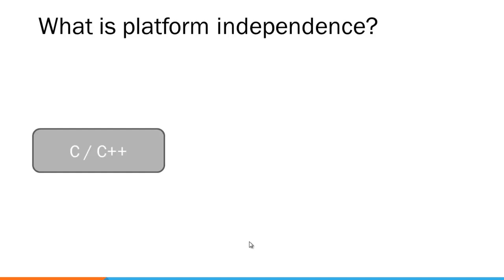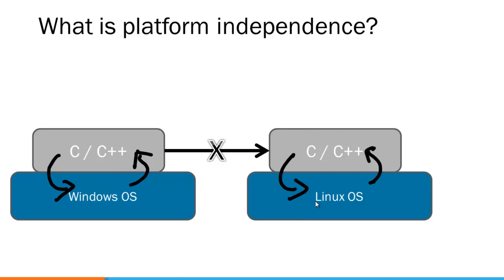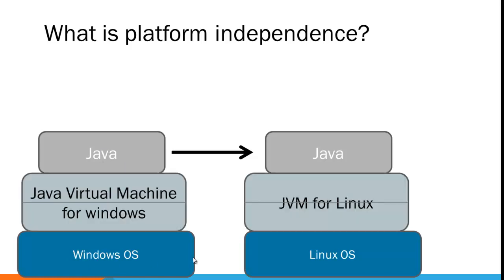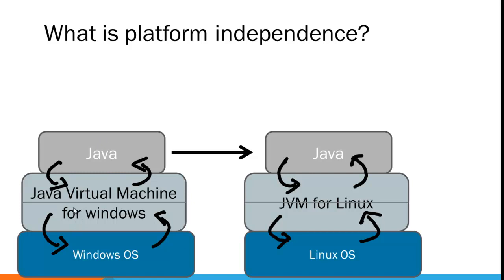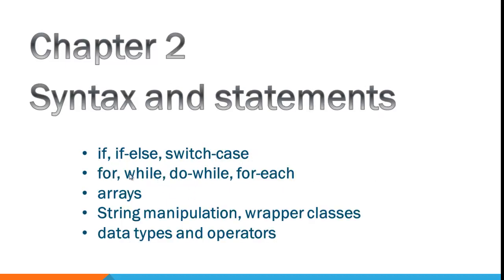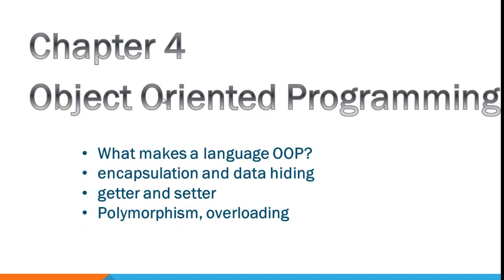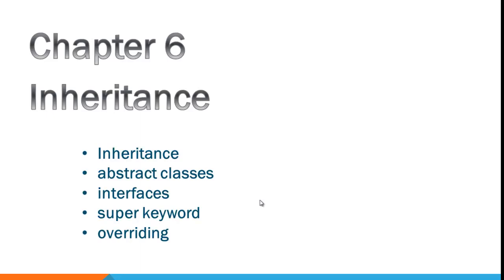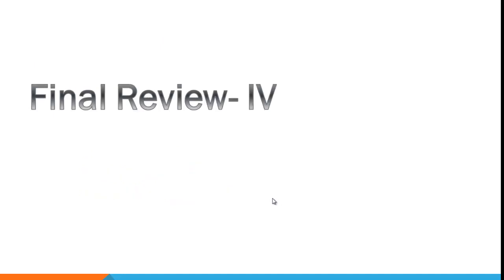P1 Introduction - Java in 4 hrs step by step